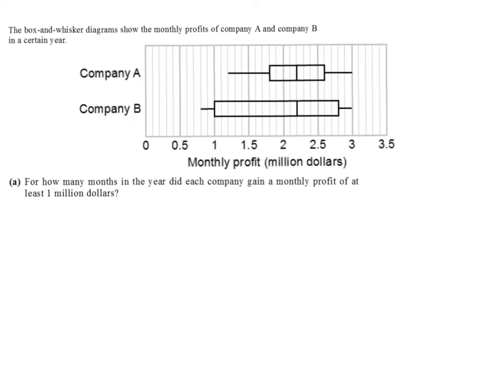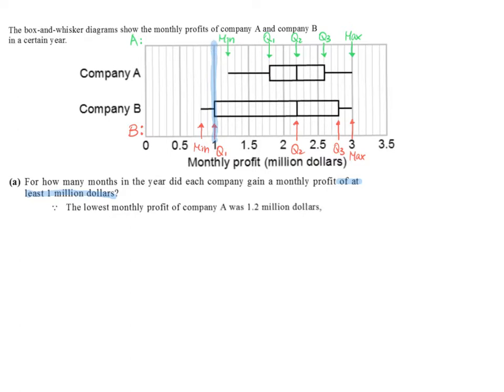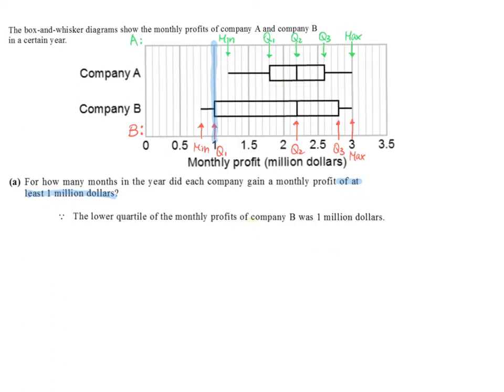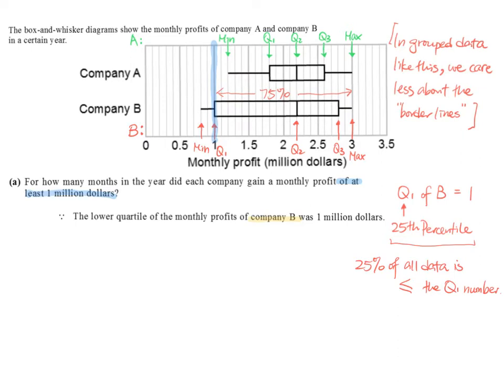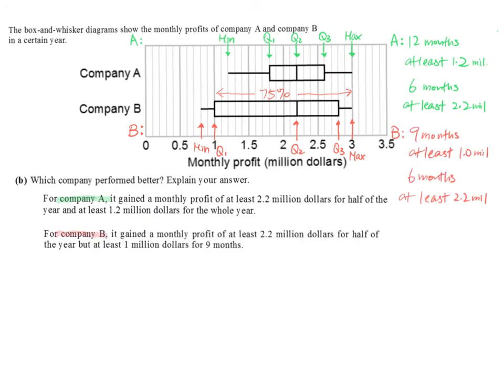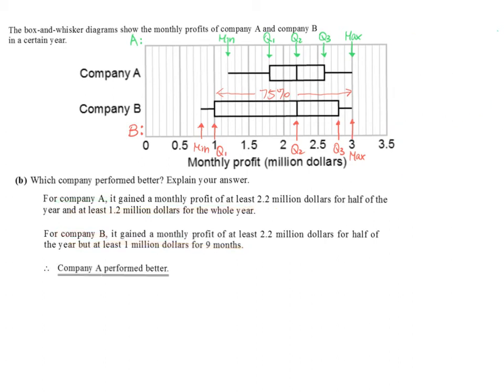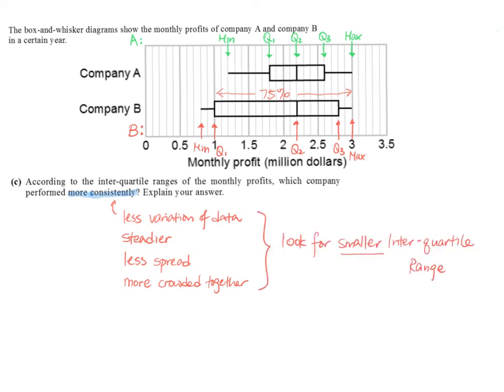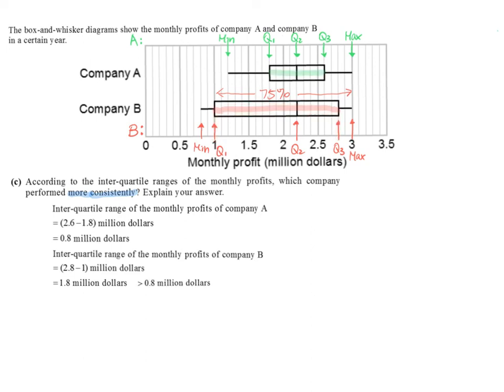S5 Measures of Dispersion 02- Box-and-whisker Diagram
Interpreting the Box-and-whisker Diagram in real-life situation